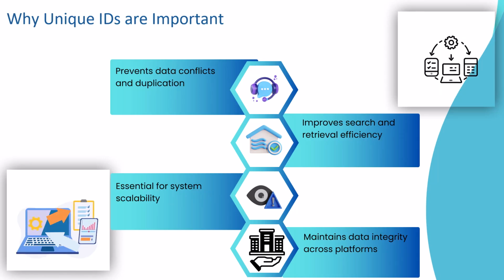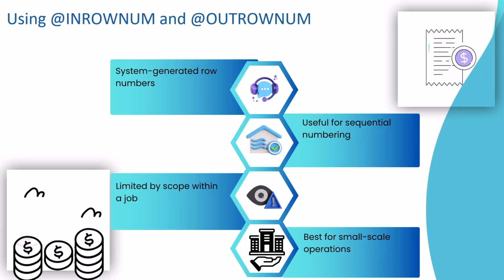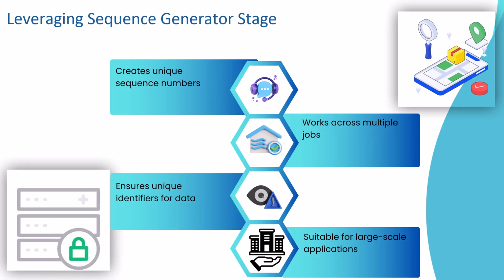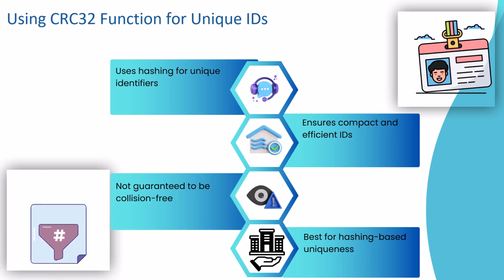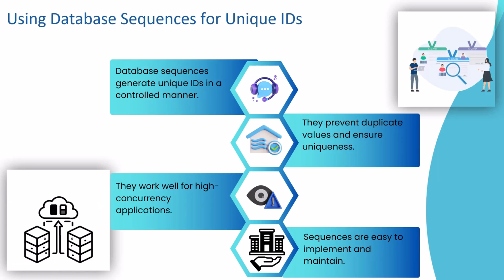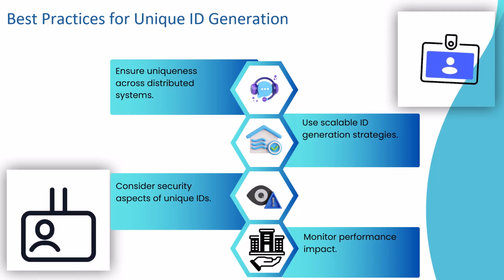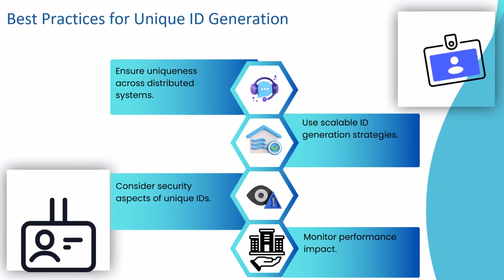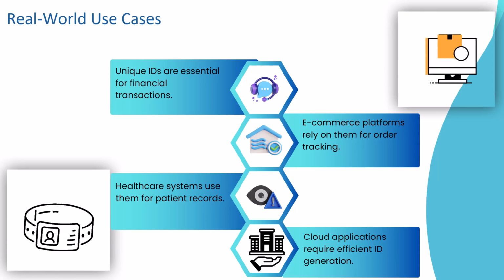How to Generate Unique ID in DataStage 🚀 | DataStage Training: Unique ID Methods 🎓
🔥 Struggling with Unique ID generation in DataStage? Say no more! In this video, I'm diving DEEP into every possible way you can create unique IDs like a pro! 💡💻

1️⃣ Introduction to Unique ID Generation 🎬
👉 Why should you care about Unique IDs in DataStage? What makes them ESSENTIAL? 🤔🚀

2️⃣ Methods for Generating Unique IDs 🔢
✅ Using `@INROWNUM` and `@OUTROWNUM` 🛠️
✅ Leveraging the Sequence Generator Stage 🔥
✅ Using the Surrogate Key Generator 🎭
✅ Generating Unique IDs with Transformer Stage ⚙️
✅ CRC32 Function for Unique IDs - Super Efficient! ⚡
✅ Partitioning & Unique ID Generation Explained! 🚧
✅ Using Database Sequences to Generate IDs 📊
✅ Handling Unique IDs in Parallel Jobs 🏎️💨

3️⃣ Common Pitfalls & How to Avoid Them 🚫
💀 What mistakes could ruin your data integrity?
💡 The smartest fixes & strategies to keep IDs UNIQUE! 易

4️⃣ Real-World Use Cases 🌍
🎯 Where are these techniques actually USED?
💻 How top companies ensure 100% unique identifiers!

5️⃣ Conclusion & Final Thoughts 🏁
👉 Now you’ve got the complete toolkit for mastering Unique IDs in DataStage! 🚀
✅ Ready to level up? Check out imatix.com  for in-depth IT training! 📚💻
🎓 Get ahead in your career with imatix.com ’s expert-led DataStage courses!